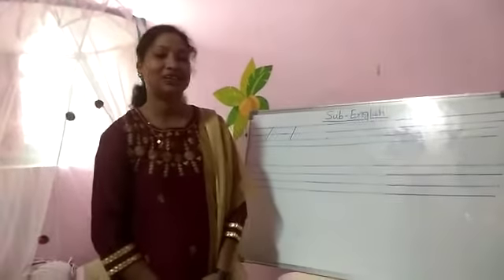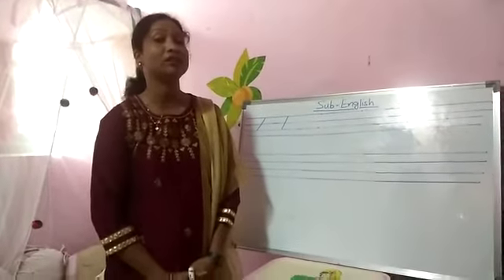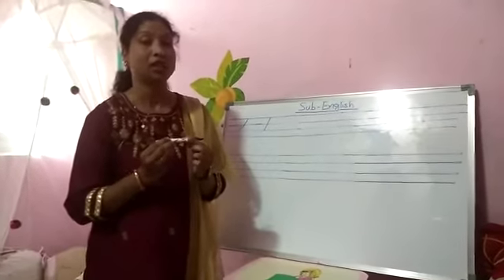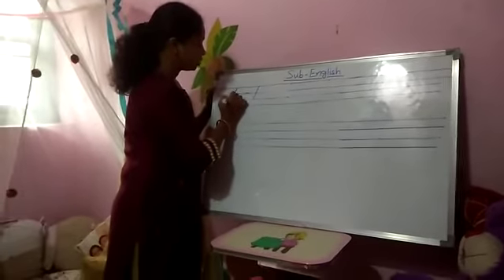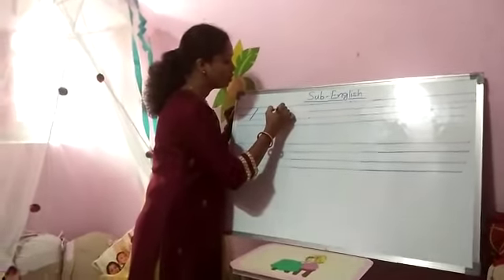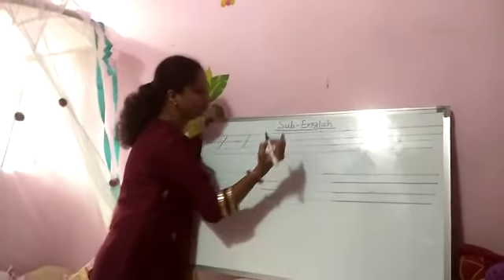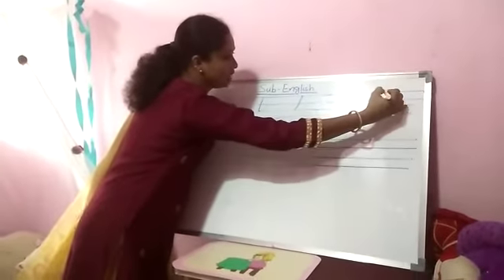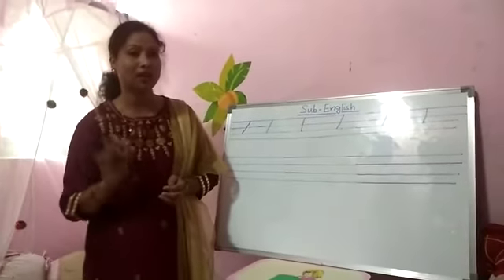Class-Nursery, Sub-English, Introduction of slanting line